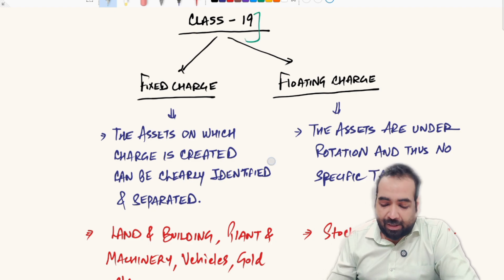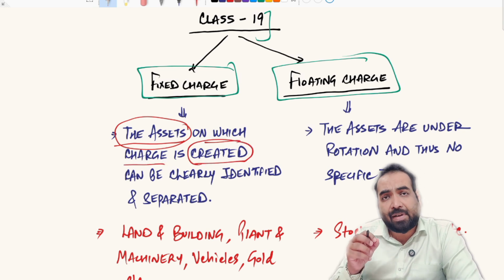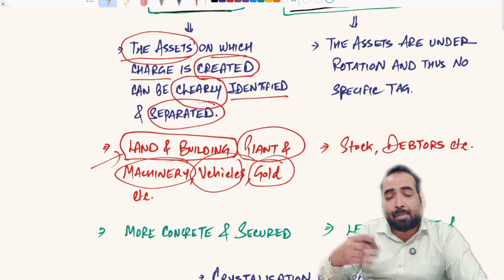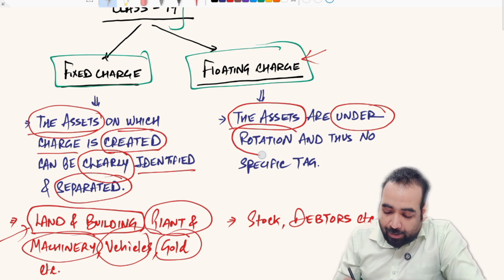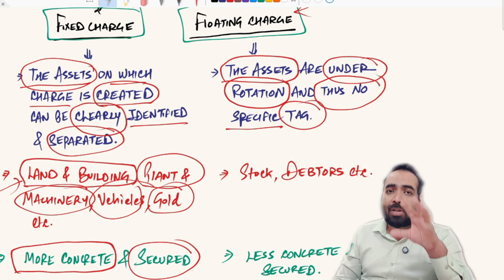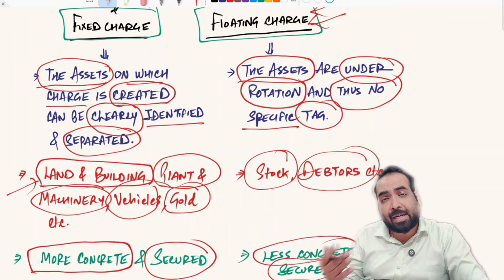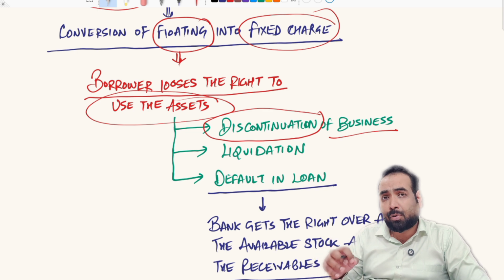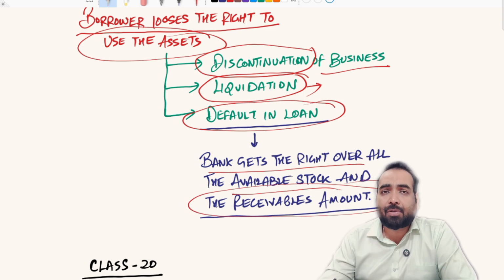Class-19: Fixed vs Floating Charge | Crystallization of Floating Charge | Types of Charges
What are Fixed and Floating Charges? How do they impact business loans and secured lending? In this video, we break down the concepts of fixed charge, floating charge, and crystallization of floating charge in simple terms.

✅ Topics Covered:

✔️ Meaning of Fixed Charge & examples
✔️ Meaning of Floating Charge & examples
✔️ How does a Floating Charge become Fixed? (Crystallization)
✔️ Key Differences between Fixed and Floating Charges
✔️ Impact on Businesses & Bank Loans

This video is a must-watch for entrepreneurs, business owners, credit managers, relationship managers, and finance professionals who want to understand how banks secure their loans using different types of charges.